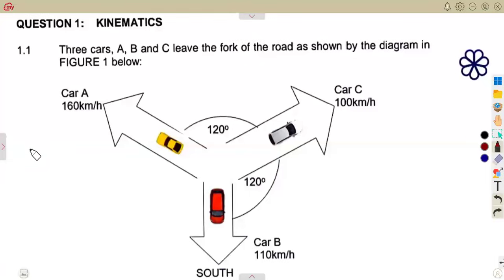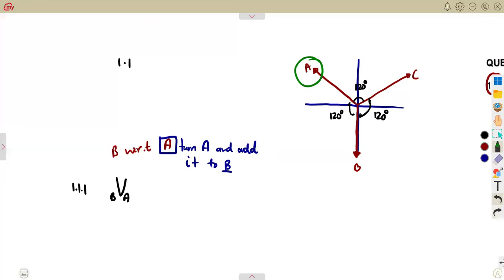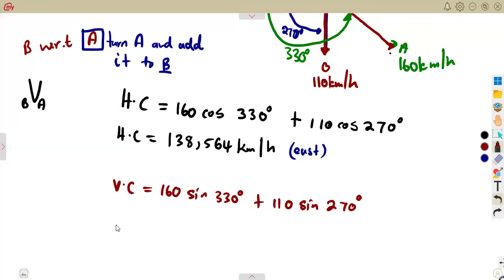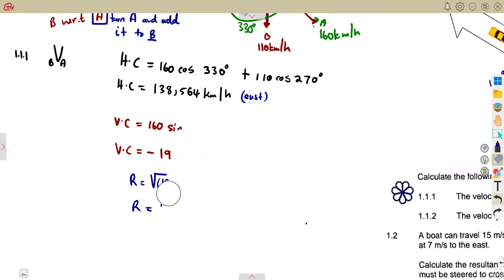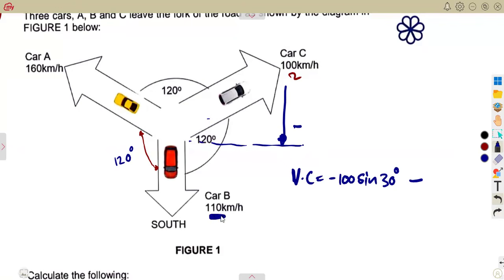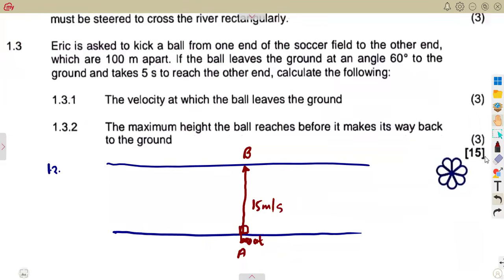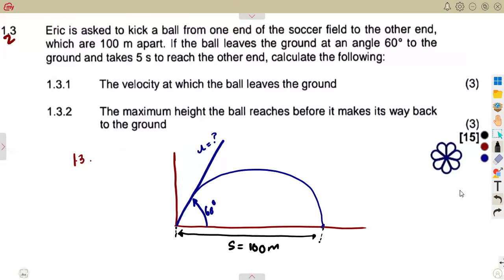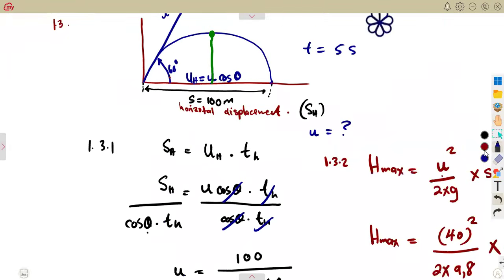Engineering Science N4 Kinematics April 2024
Engineering Science N4 Kinematics April 2024  @mathszoneafricanmotives    @MathsZoneTV